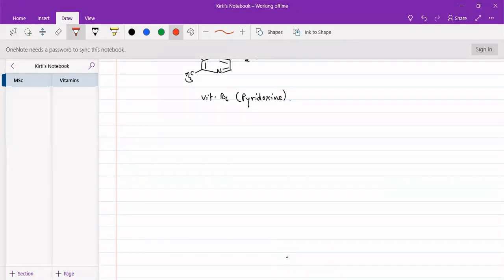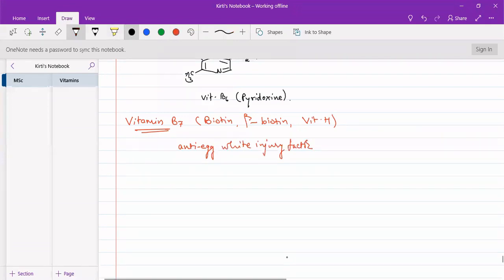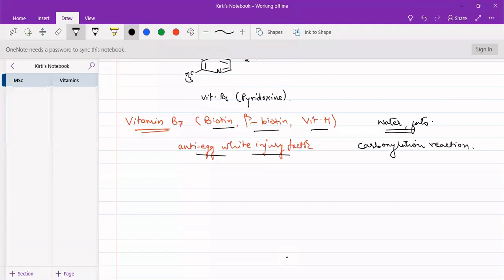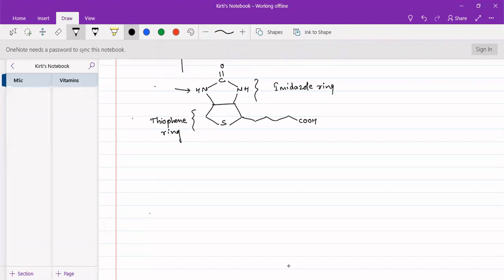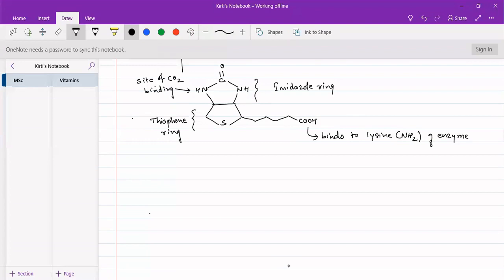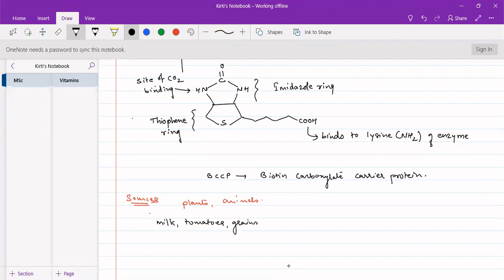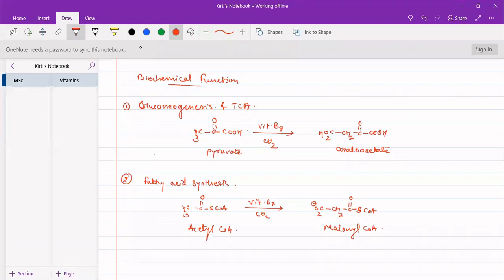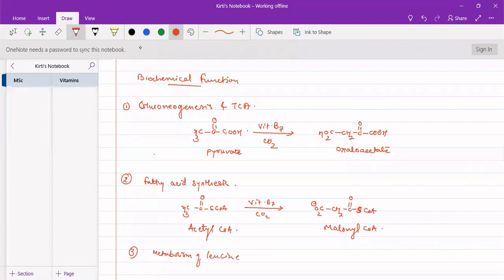Vitamin B7: Biotin || Vitamin H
This lecture describes basics of Vitamin B7 also known as biotin or Vitamin H. It is also known as anti white egg injury factor as it binds tightly with protein avidin present in raw eggs.